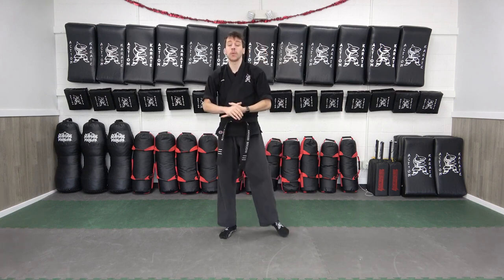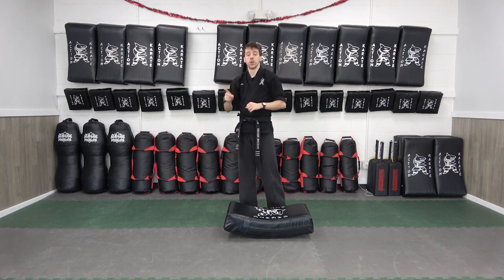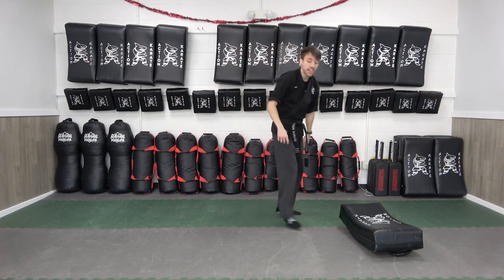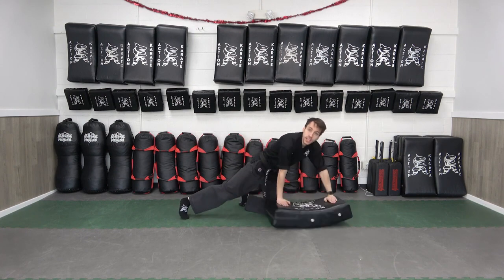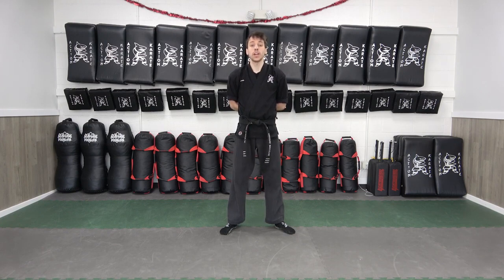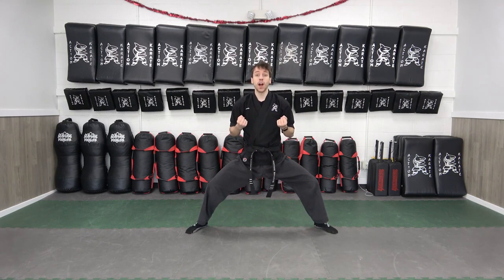Ninja Sharks (9/17) - Respect and Manners